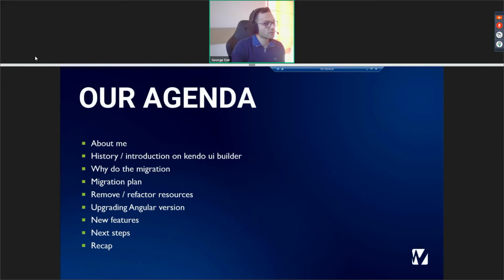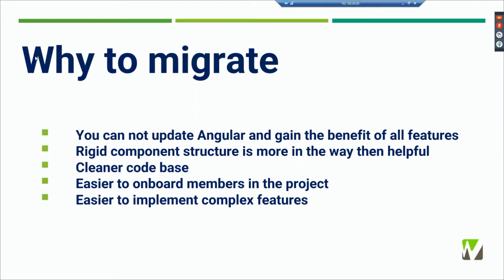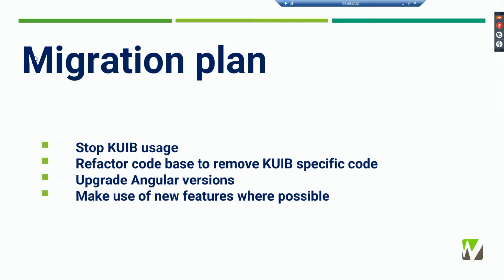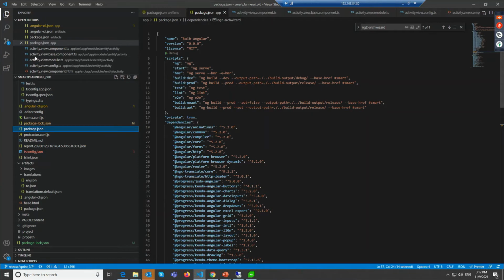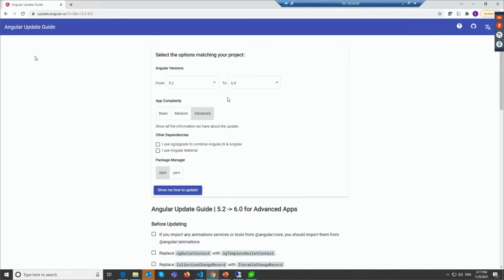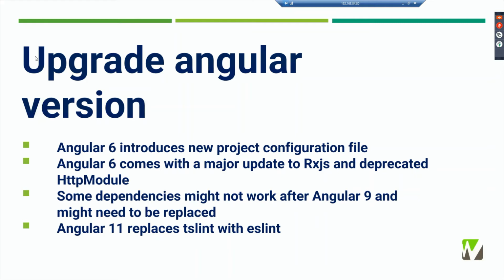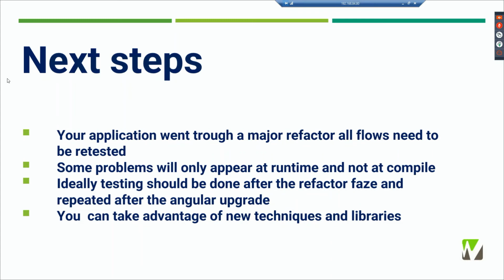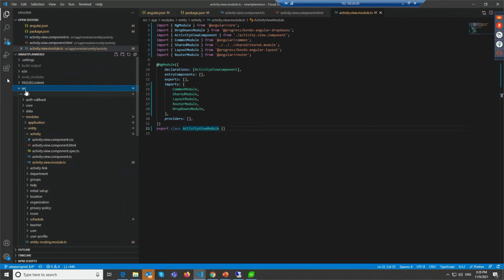Migrate Kendo UI builder application to Angular 12 and Kendo components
Presentation held by George Ene, Wayfare

Kendo UI builder is a rapid development framework offered by Progress used for building web applications. It is based on the Angular framework and the Kendo components library. Support has stopped for this framework and the projects that are built with it are stuck to an Angular version from 4 years ago, unable to change. This presentation will offer clear steps and an execution plan on how to remove the framework completely from a project and stick to using only the underlying technologies: Angular and Kendo components library.